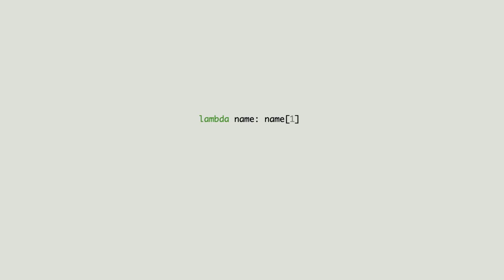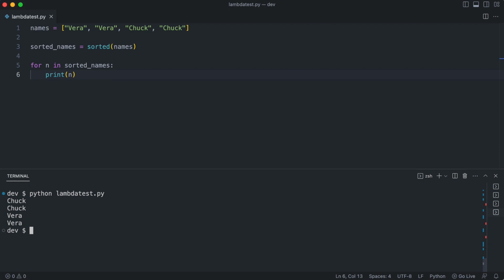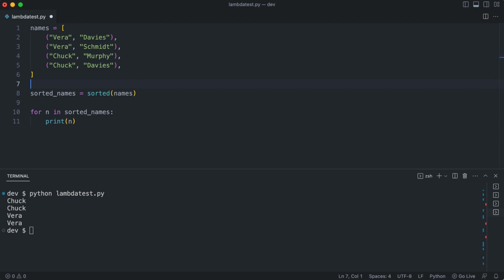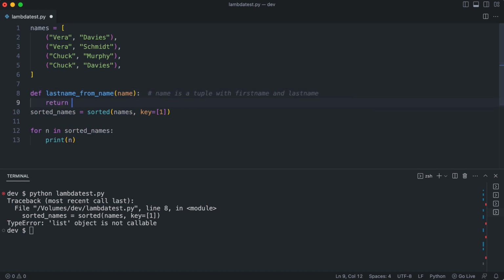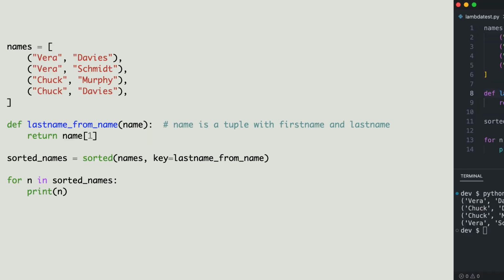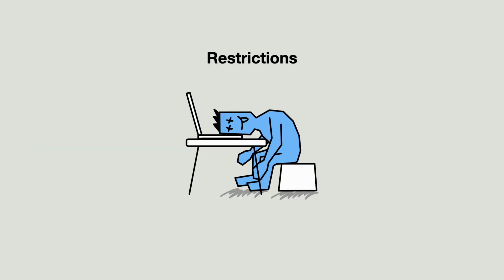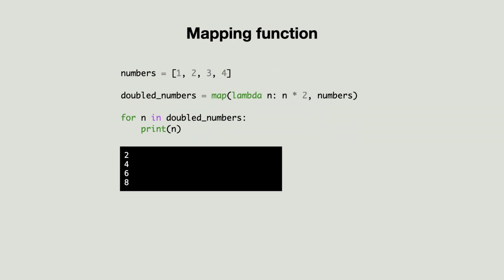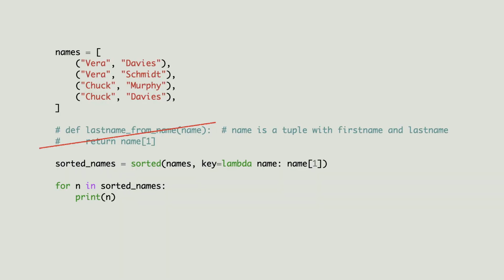Lambda Expressions to create Anonymous Functions in Python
You have heard of lambdas (anonymous functions) and know that they are related to functions but not yet understand what they are. In this video you see how to create a lambda, the difference with regular functions and you will see typical situations where to use them.

0:19 Lambda, anonymous functions, lambda expressions
0:40 How is an anonymous function constructed?
2:00 Sort a list of tuples with a regular function
2:40 Replace function with a lambda expression
3:00 Restrictions when using anonymous functions
3:25 Typical applications for lambda’s in Python